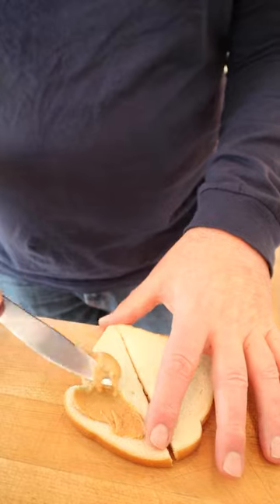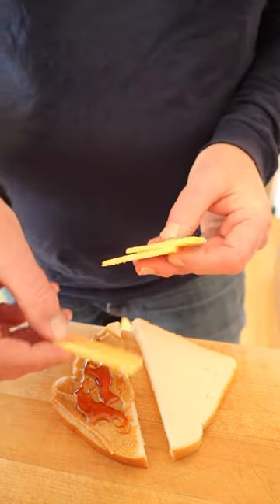Peanut Butter, Honey, and Extra Sharp Cheddar Cheese Sandwich (1940s) on Sandwiches of History⁣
At first blush, the Peanut Butter, Honey, and Extra Sharp Cheddar Cheese Sandwich that @attercopter on TikTok submitted from their youth sounds like an odd combo. If you’re like me though, growing up you enjoyed cheese crackers with peanut butter between them. Sure, the peanut butter they used was loaded with sugar but this sandwich has honey. So it stands to reason that this should be tasty, right?
⁣Get sneak peeks, exclusive vids, merch, monthly livestreams, and more!